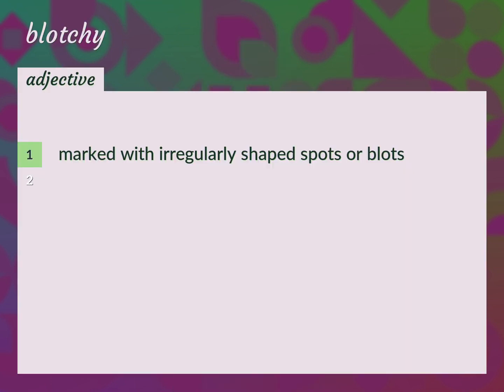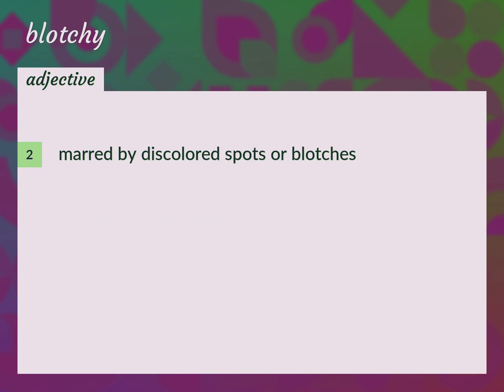Blotchy | meaning of Blotchy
What is BLOTCHY meaning?